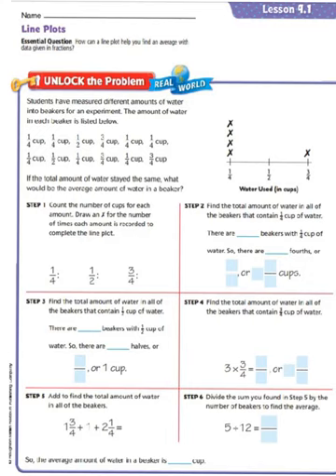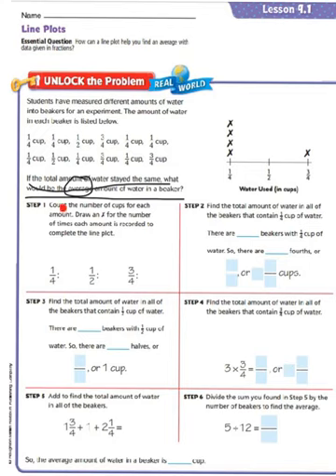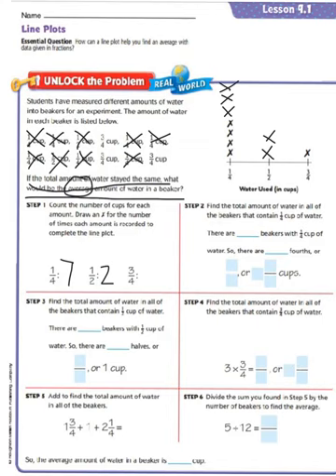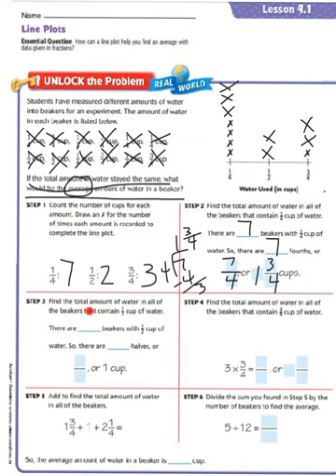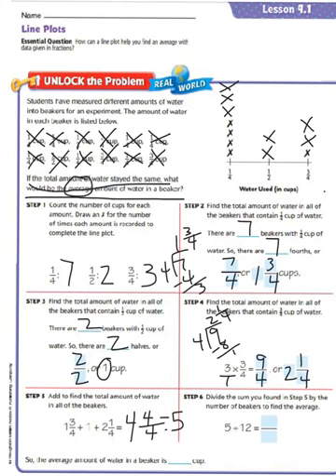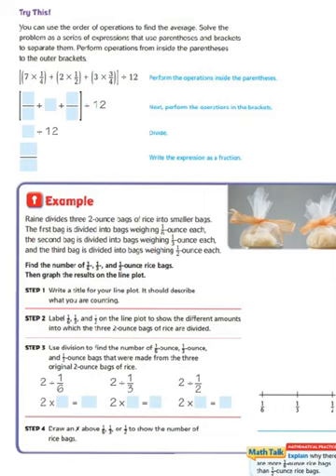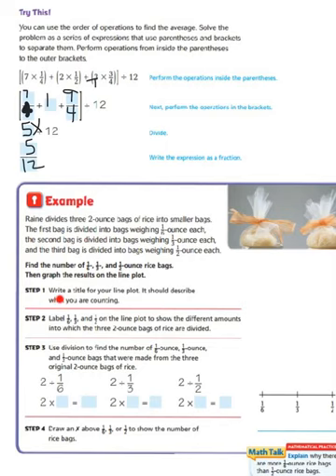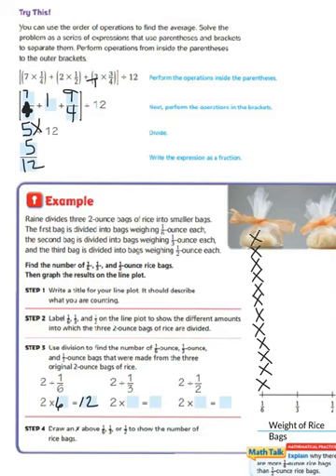Go math -g 5 - Lesson 9.1 Line Plots